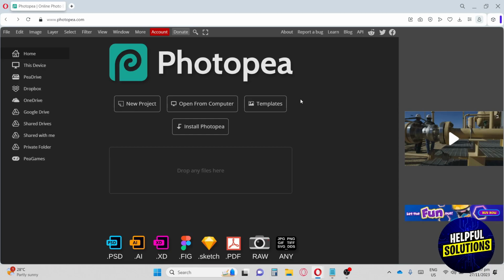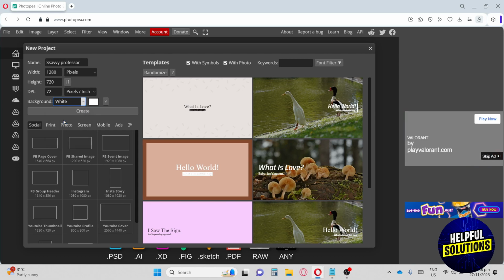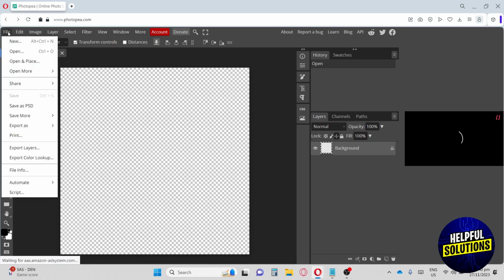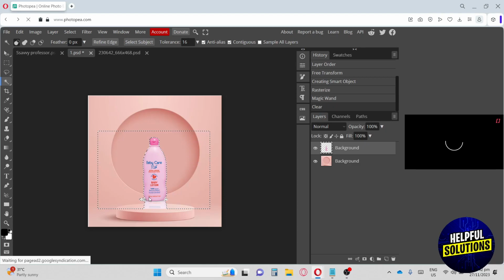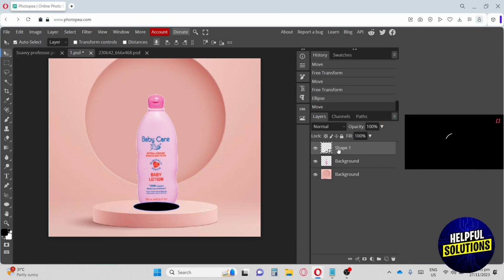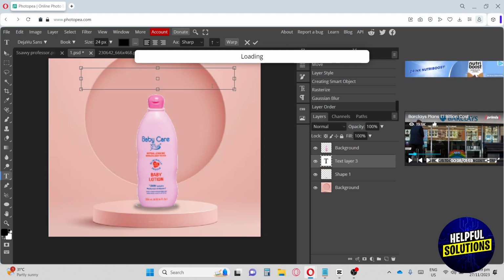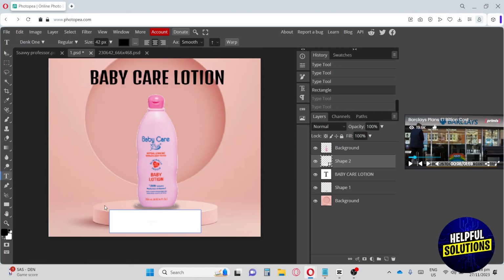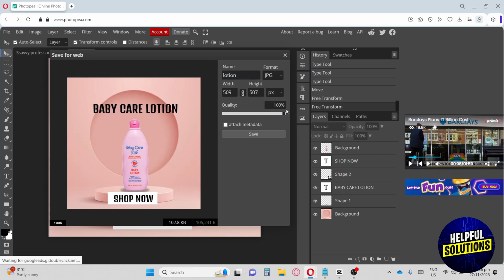Photopea Tutorial 2024 (Photopea For Beginners Tutorials)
Photopea Tutorial 2024 (Photopea For Beginners Tutorials). In this video tutorial I will show how to use Photopea for beginners.